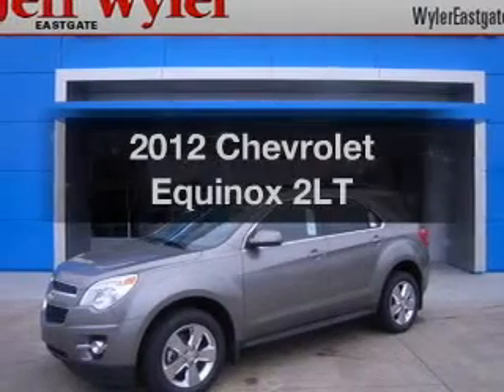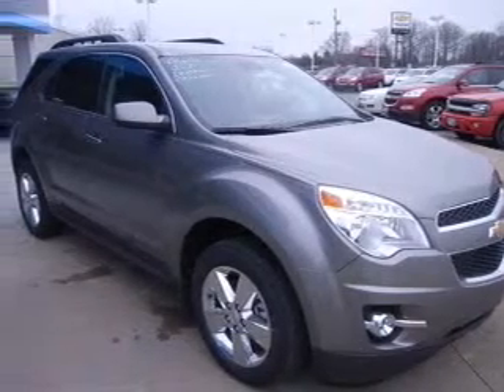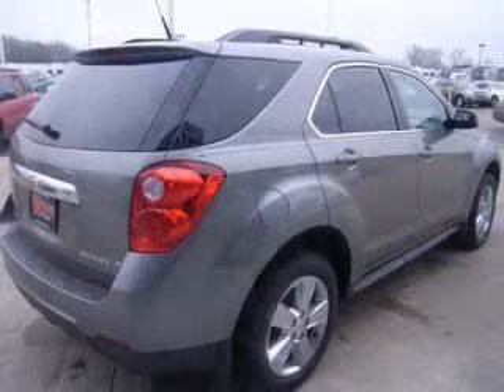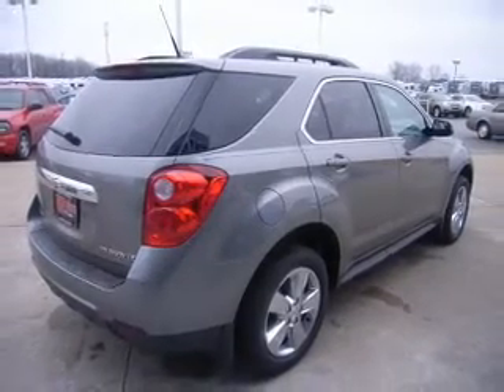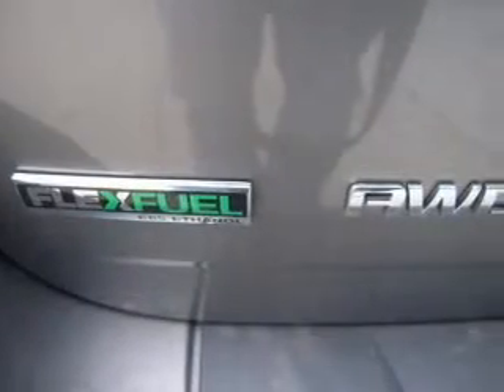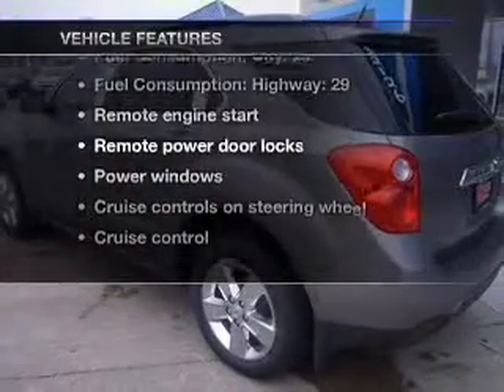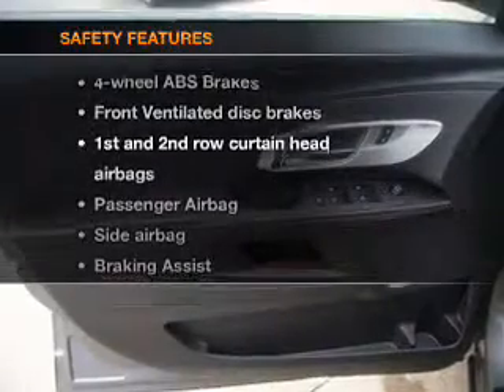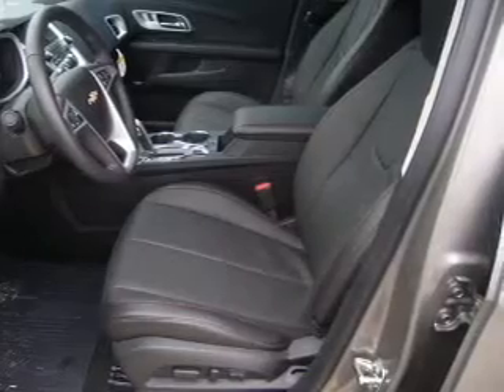2012 Chevrolet Equinox - Batavia OH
Year: 2012
Make: Chevrolet
Model: Equinox
Trim: 2LT
Engine: 2.4 liter inline 4 cylinder 16 valve
Transmission: 6-Speed Automatic
Color: Greystone
Mileage: 0
Address:
1117 State Rte 32